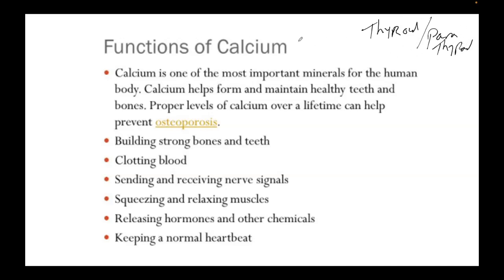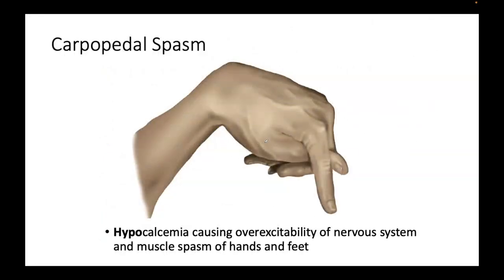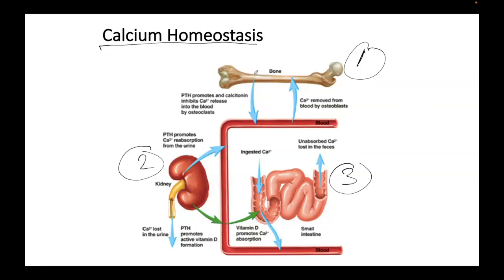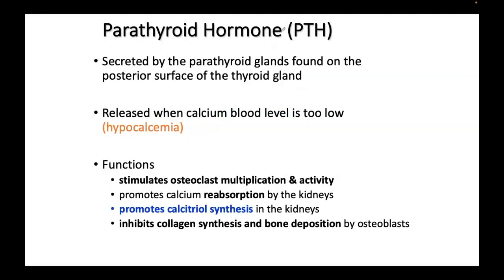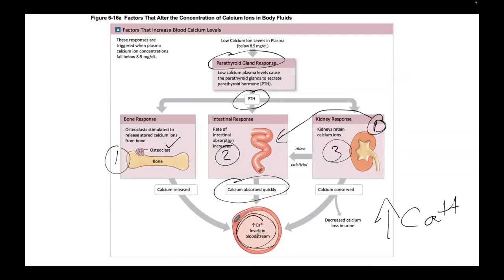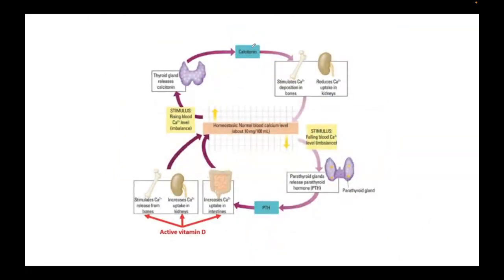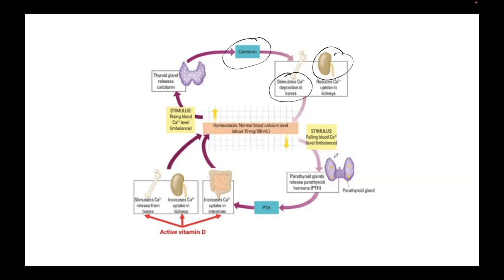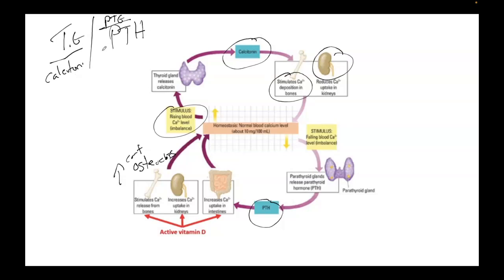Endocrine Thyroid and Parathyroid Glands